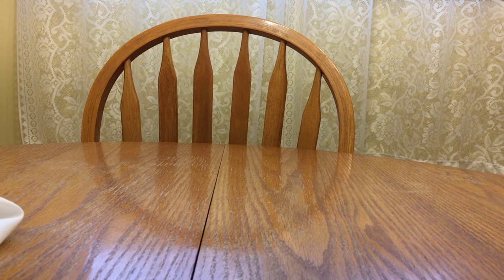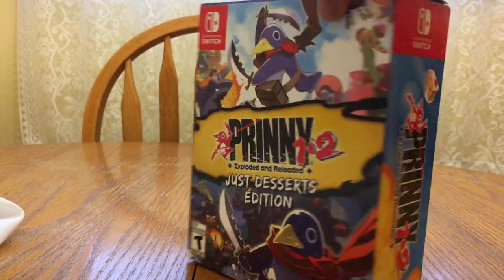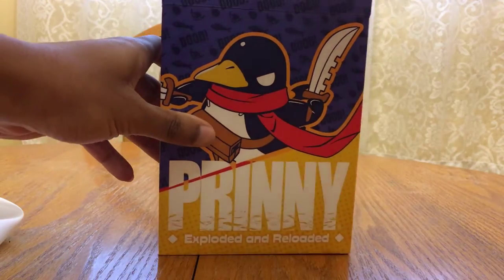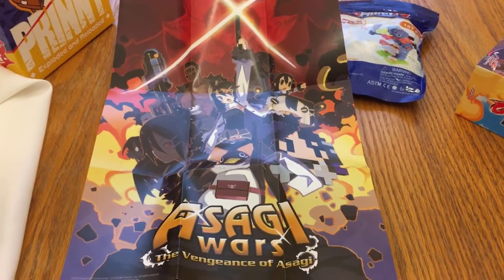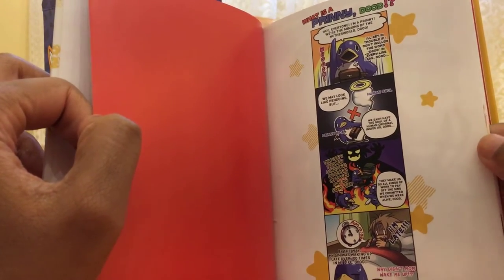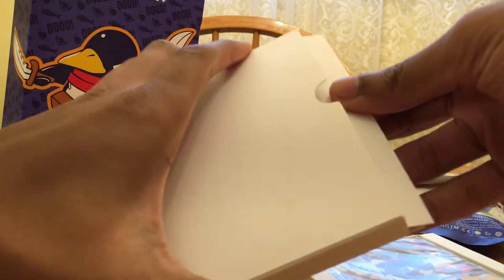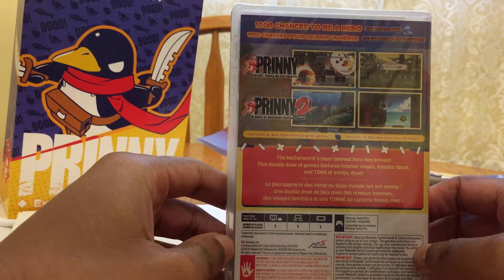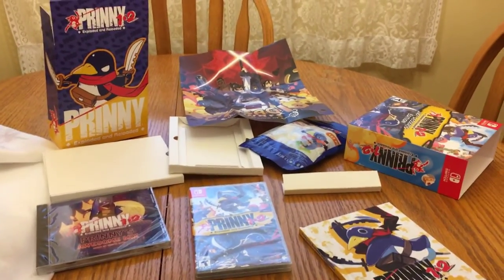Prinny 1•2: Exploded and Reloaded just desserts edition Unboxing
Figured why not?